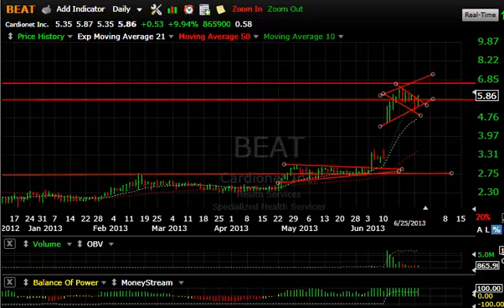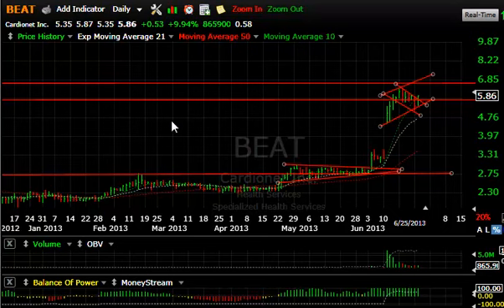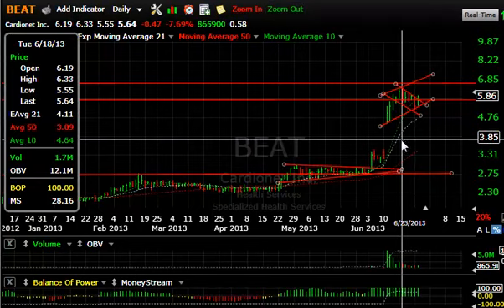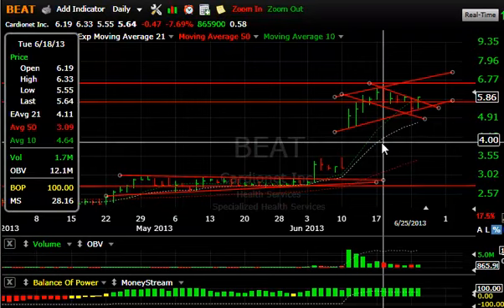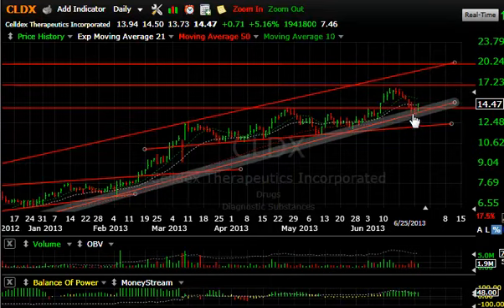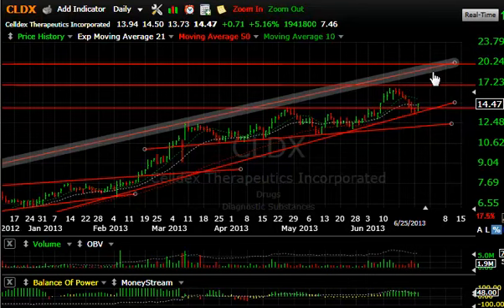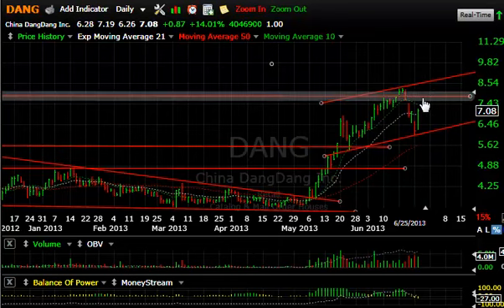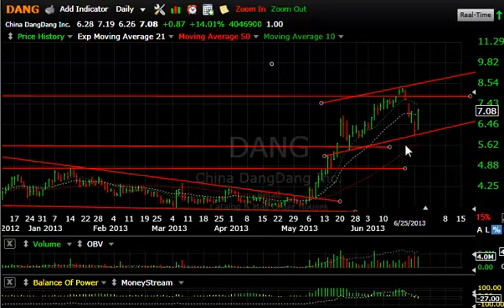BEAT, DANG, MLNX, YRCW -- Stock Charts - Harry Boxer, TheTechTrader.com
It was a nice snapback day on Wall Street on Tuesday and it closed decently. Quite a few of the stocks we follow did well. So we'll take a look at a few of those. http//TheTechTrader.com

CardioNet, Inc. (BEAT) had a pretty good day, closing at 5.86, up 53 cents, or 10%. It has a very long-line pattern and a tightening coil, it popped, consolidated for four days, and then the real volume came in at the breakaway gap. At the time we were looking for 6 1/2-3/4, and it was at 6.33, and it pulled back down. The last few sessions it had a kind of pullback-channel, and on Tuesday, it snapped back again. The volume was 865,900, which wasn't great, but maybe it will pick up as it approaches a retest of the 6.33 area. The short-term target is 7. http//TheTechTrader.com

E-Commerce China Dangdang Inc. (DANG) had a really nice, strong snapback, up 87 cents, or 14%, on 4 million shares. It closed only a dime or so off the high and was a very nice close. Watch to see if it gets any follow-through. The resistance up around 81/4 area is the first target. We'll see what happens after that. Keep the stops under Monday's close under 6.00. There is some support near the 5.60 area. Hate to see that happen, but if it does be careful. http//TheTechTrader.com

Mellanox Technologies, Ltd. (MLNX) has an interesting pattern developing. It has a big major declining topsline, a spike low in Jan, a run up, a rollover breaking support, and then it stair-stepped its way lower. It spike down on Monday, retested the low, and then gapped up on Tuesday, up 4.85, or 11%, on 1.8 million shares. That's the biggest volume in about 8 sessions. It did not break the declining topsline. So be watching to see if it does that on Wednesday. If it does so, the immediate target is 51 1/2. If it gets through resistance at 52 1/2, then it will fly to the high 50's. http//TheTechTrader.com

YRC Worldwide Inc. (YRCW) is looking pretty powerful. The explosive breakaway gap, followed by a mini wedge, followed through with a larger wedge. It broke out, retested the high, and backed off to test the trendline and 21-day moving average, only to spike 3.42, or 15%, on 1 million shares. That's the best volume in 5 weeks. Watch for this to follow through, and if it does, the target is at 36.http//TheTechTrader.com

Other stocks on Harry's Charts of the Day are Celldex Therapeutics, Inc. (CLDX), Neutral Tandem, Inc. (IQNT), SolarCity Corporation (SCTY), SunPower Corporation (SPWR), SunEdison, Inc. (SUNE), and The ExOne Company (XONE).
http//TheTechTrader.com